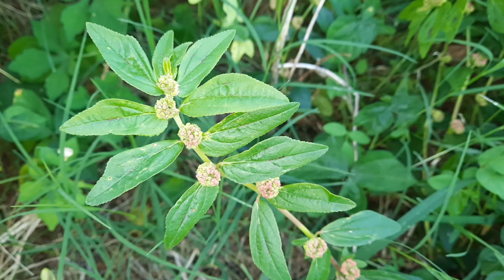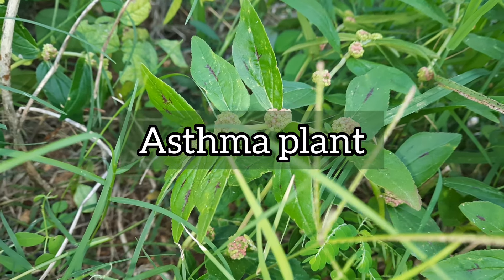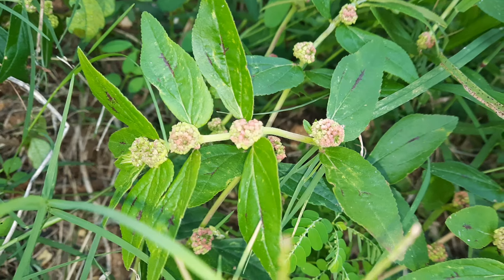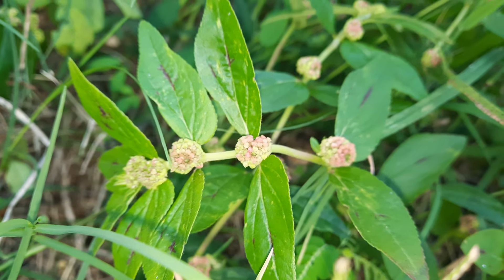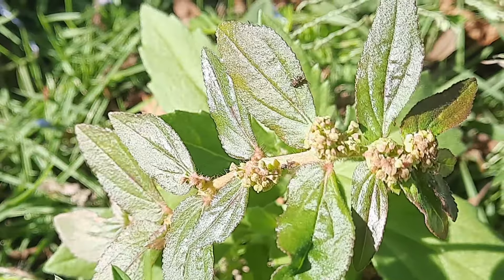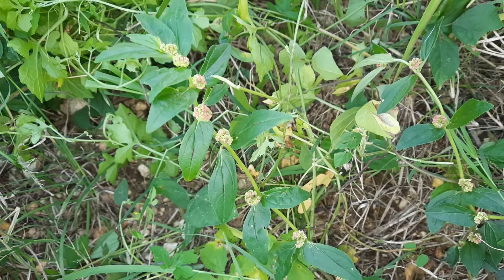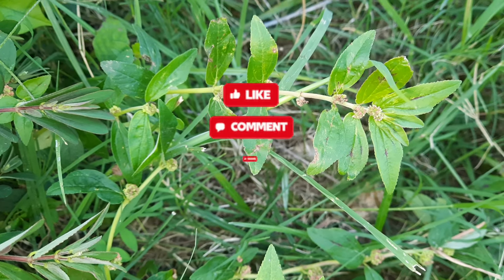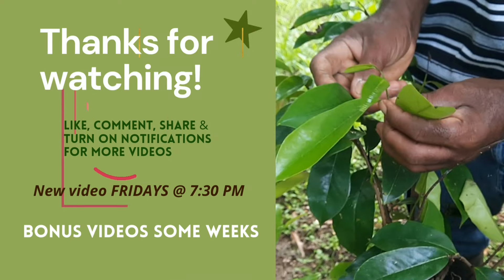Powerful herb for Asthma + more / Asthma Plant / Earth's Medicine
Powerful herb for ASTHMA + more / Asthma Plant - In this video, we will be delving into the medicinal uses of Asthma plant.

Timestamps
0:00
0:01 Intro
0:44 Plant profile
3:07 Uses in folklore medicine
4:34 Warning